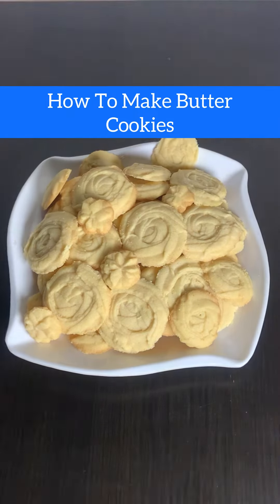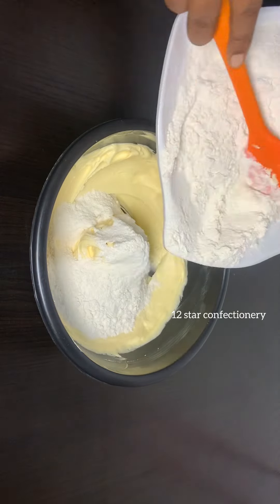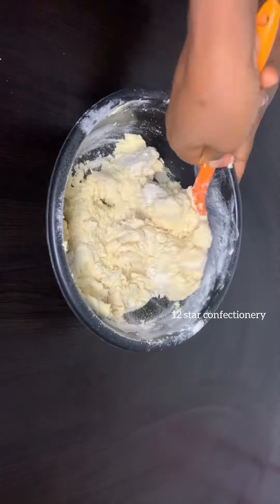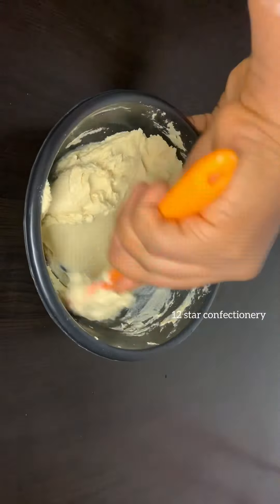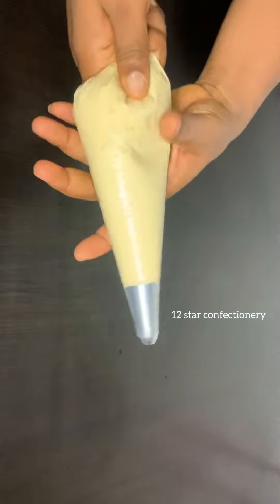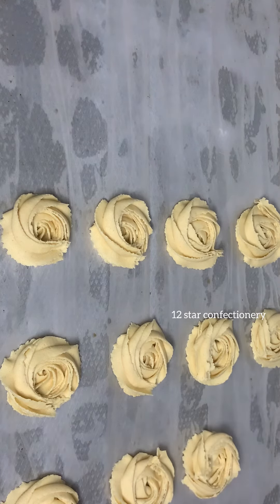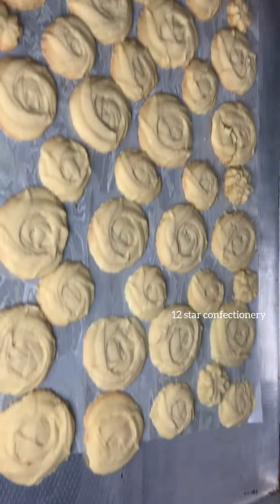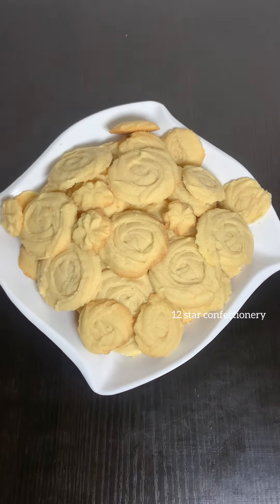How To Make Butter Cookies. 2 ingredients only.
Butter cookies recipe
1. Butter icing—440 grams
2. Flour- 350grams
3. Water/ milk— 5 Tablespoons
Bake for 25mins